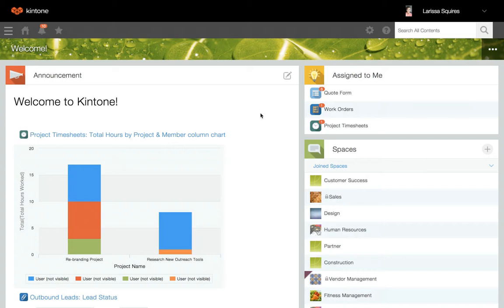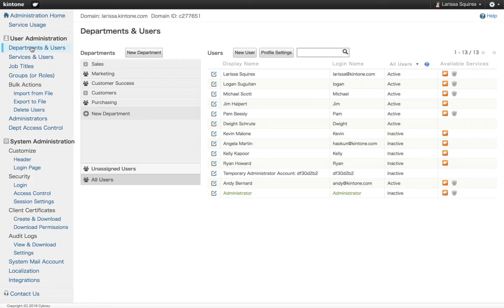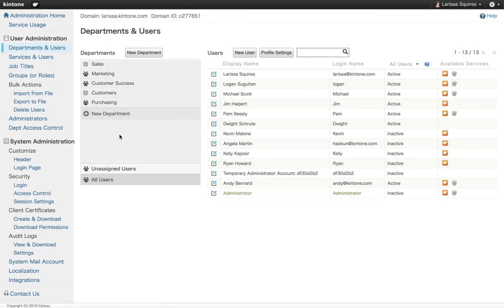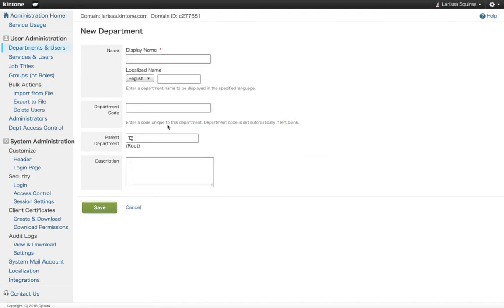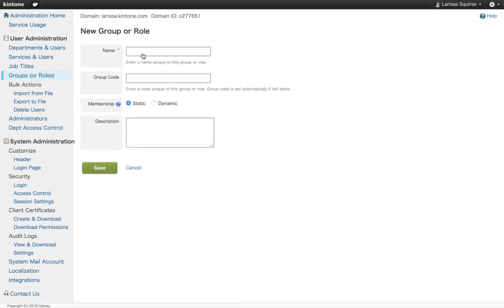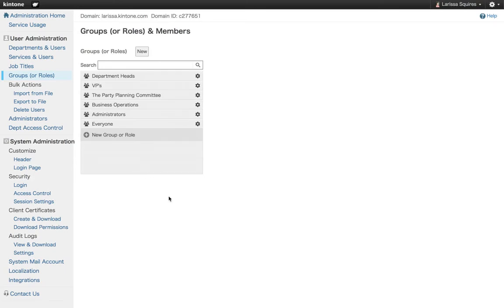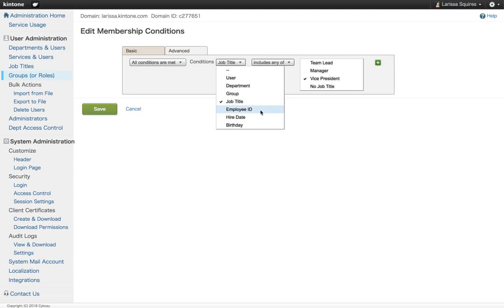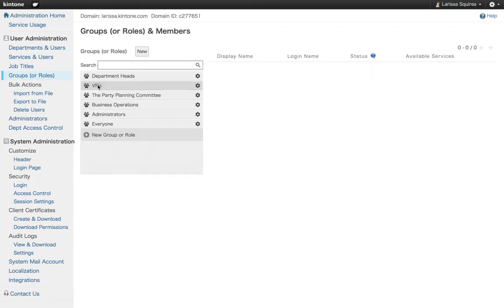Why You Need Departments & Groups in Kintone and How To Set Them Up (Updated Video in Description)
Setting up Departments and Groups (or Roles) is beneficial when setting up app permissions, process management, notifications, or mentioning groups of people in comments. Instead of including each individual person, you can just add the entire department or group. Additionally, if an employee leaves the company, you won't have to go in and change any permissions. Simply add their successor to the group.